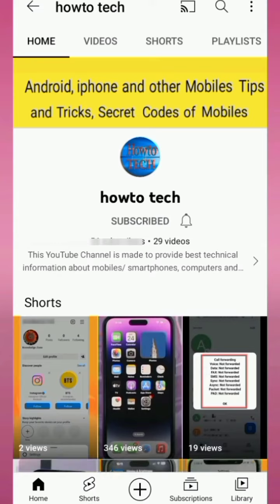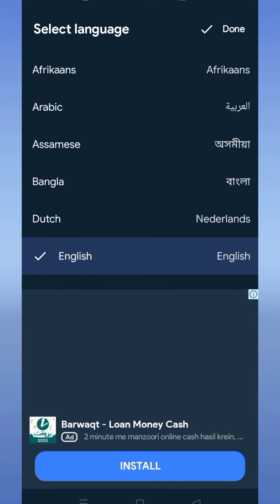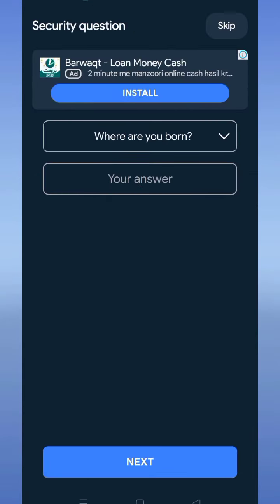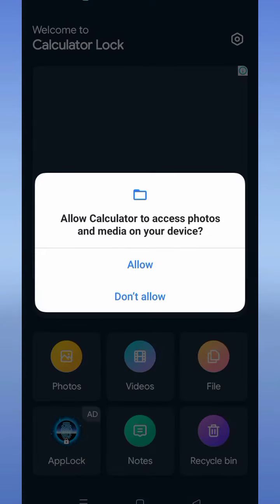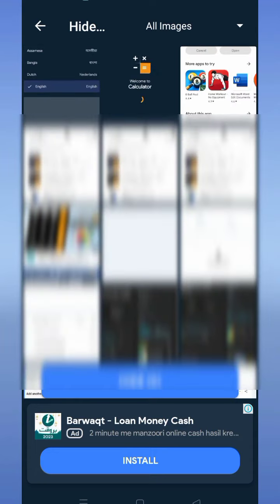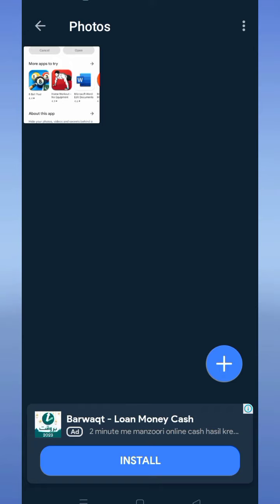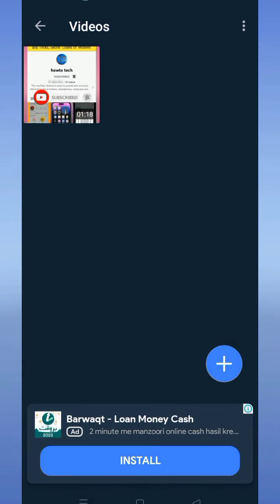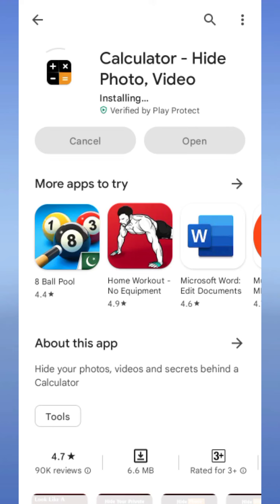how to hide photos in calculator | how to hide photos and videos in calculator | hide pictures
in this video I will show you how to hide photos and videos in calculator

App to lock photos and videos

Calculator ‑ photo vault

Private Photo Vault

Hide Pictures with Lock

Gallery Vault‑Hide Photo Video

Safe Gallery Gallery Lock

Android Calculator app

calculator hide app apk

calculator hide app old version

calculator lock video lock & photo vault -

calculator lock apk old version download

calculator old version download

calculator app lock download for pc

calculator lock – video lock & photo vault – hidex mod apk

calculator lock app download uptodown